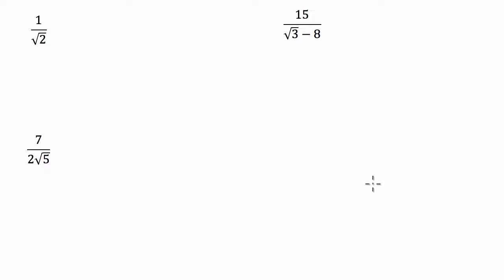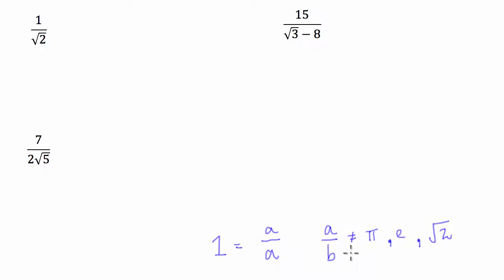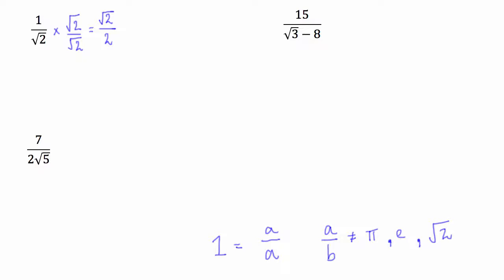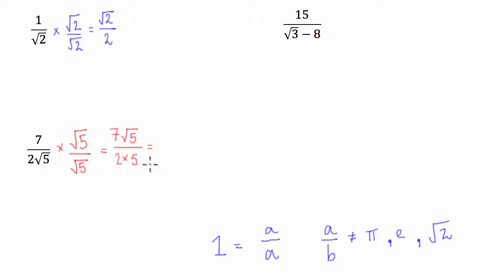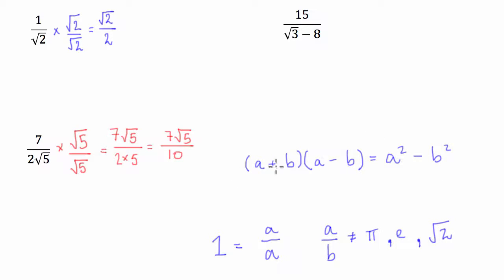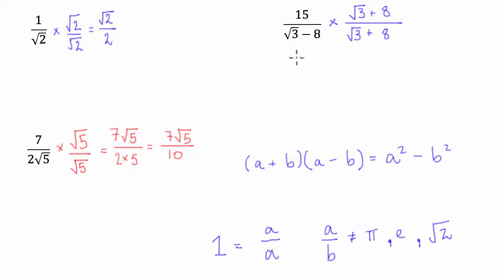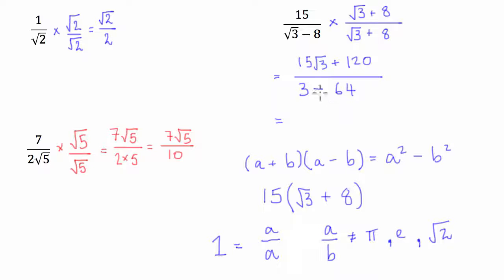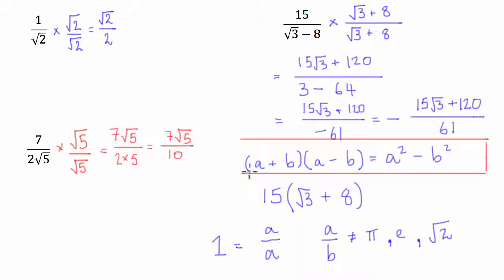Algebra: Rationalizing the Denominator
Rationalize the Denominator - In this video I show to rationalize the denominator of a fraction. I show a few basic examples as well as multiplying by the conjugate.